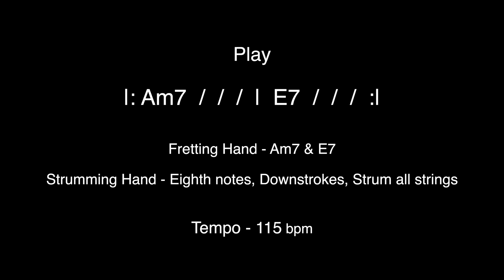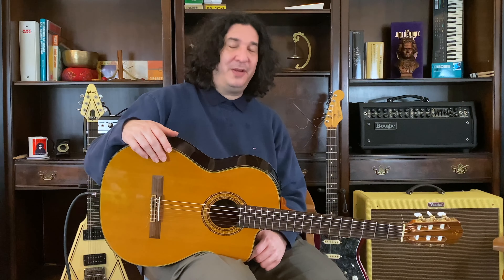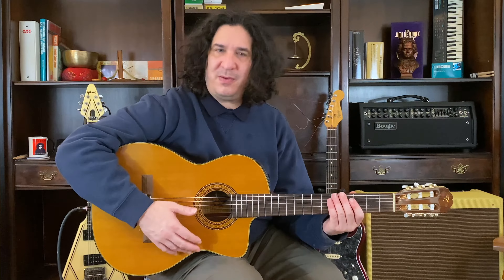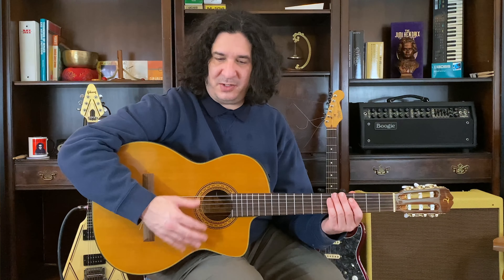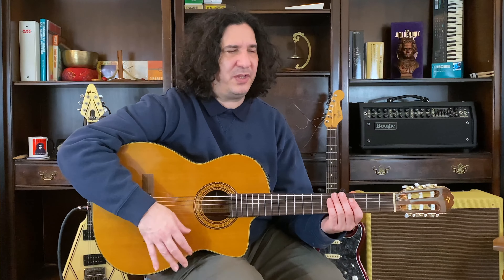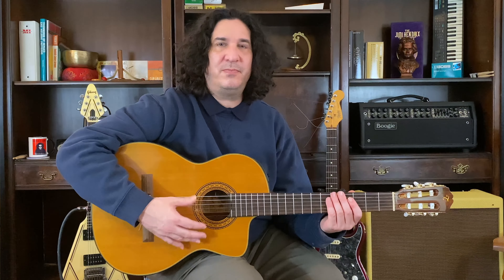Lesson 11 - Play 13 - Eighth Notes